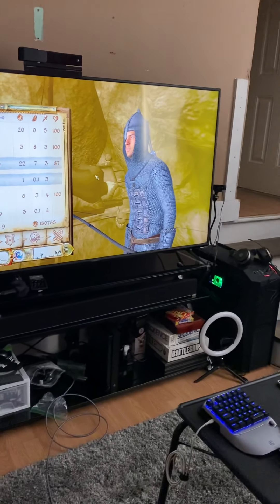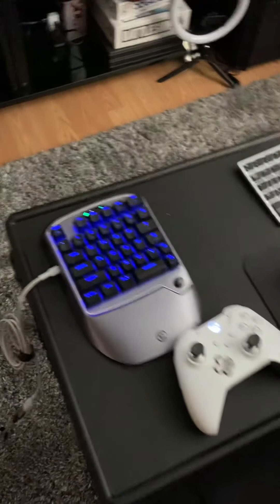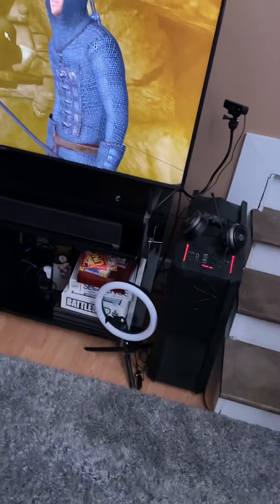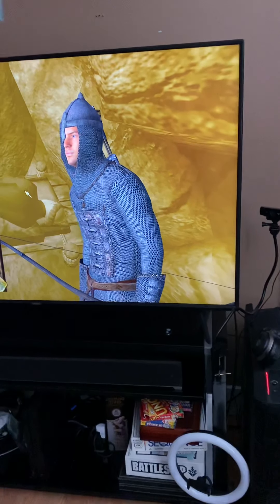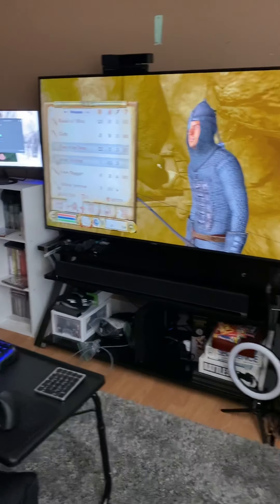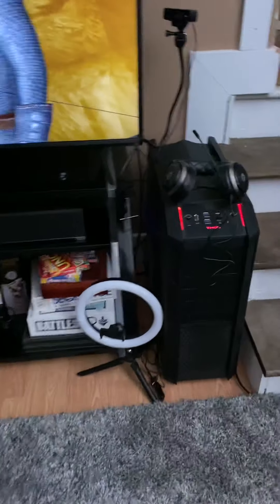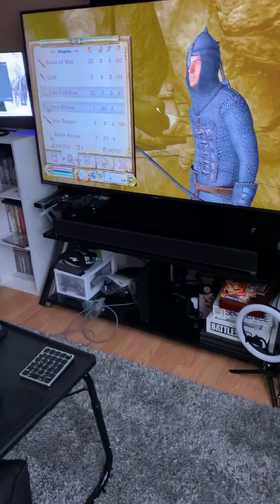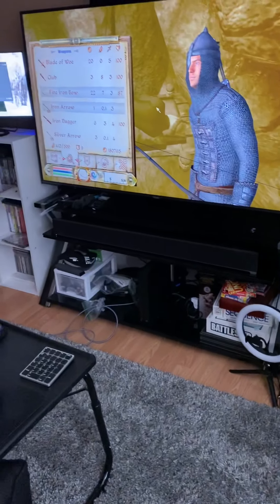Is it possible to not follow traditional streaming setups.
Do you need the traditional setups to make a YouTube channel successful. Or could this get enough likes to be a supported way for YouTubing.